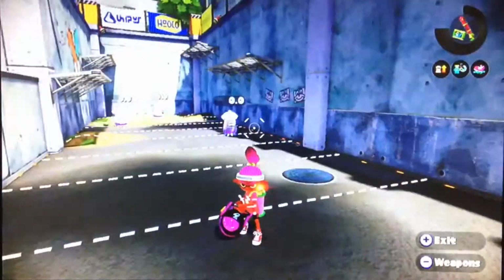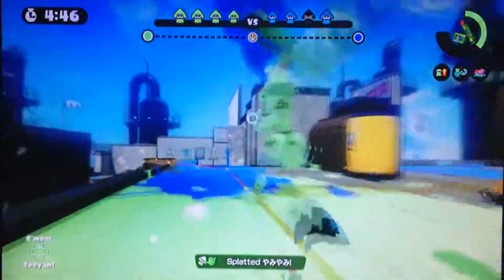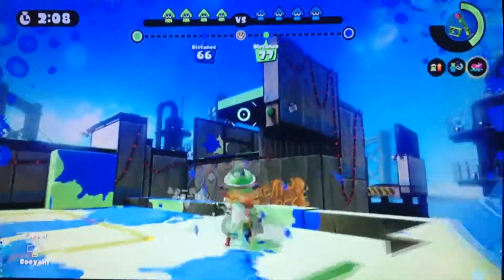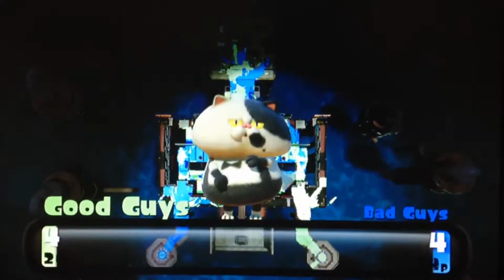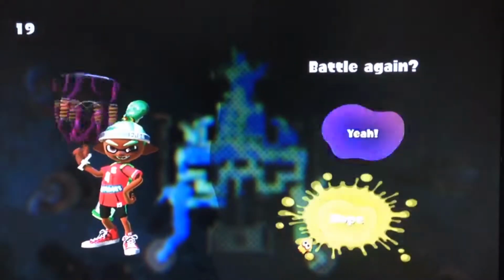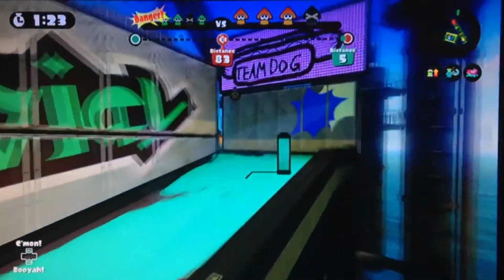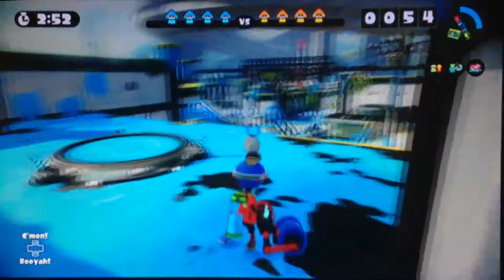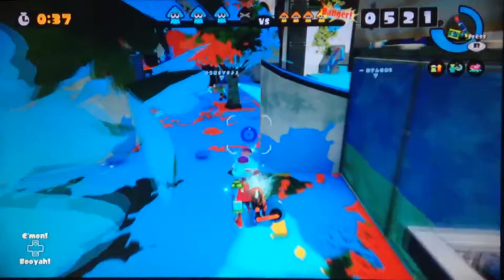Let'Splatoon: The August Update + Intro.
YOU SHOULD READ THIS!!
Yes I treid in this video. I know it won't look like I tried but I did try. I promise.

-Other Stuff-
I stream sometimes randomly, sometimes I plan it out.